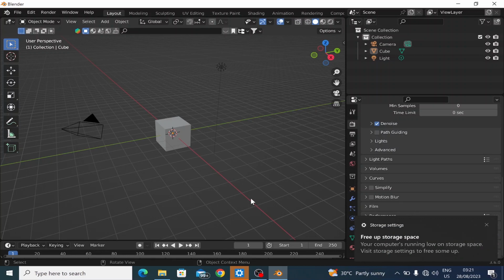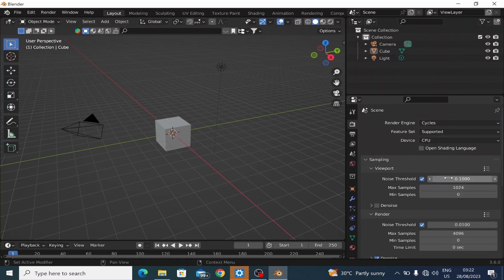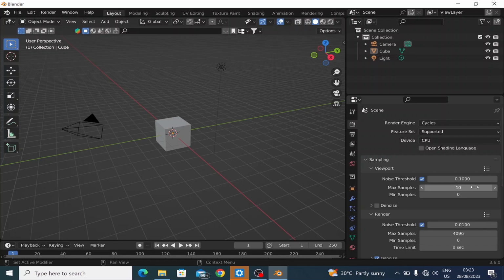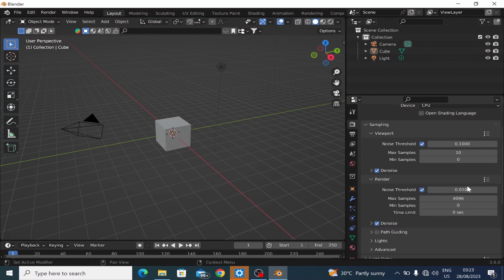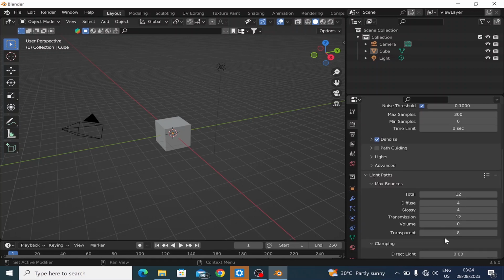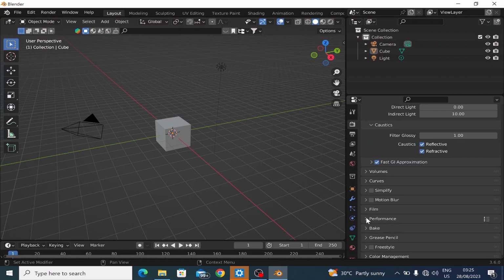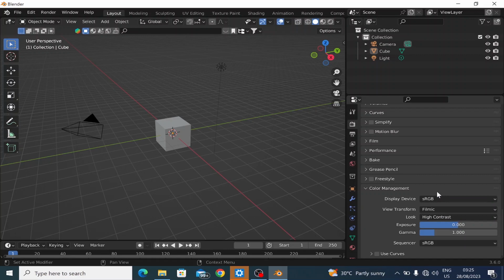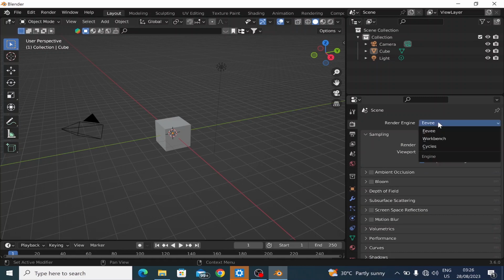Blender tutorial : How to render faster in blender 3D and retain high quality project | Best render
Rendering in Cycles in Blender can take time, especially for complex scenes and high-quality settings. However, there are several techniques you can use to speed up your renders. Here are some tips to help you render faster in Cycles:

Optimize Geometry:

Use the lowest number of vertices and polygons necessary for your scene.
Remove unnecessary details that won't be visible in the final render.
Use LOD (Level of Detail) techniques for distant objects.
Simplify Materials:

Use simpler shaders when appropriate.
Avoid unnecessary high-resolution textures.
Use bump/normal maps instead of geometry for fine details.
Use Denoising:

Cycles has built-in denoising features that can significantly reduce the number of samples needed for a clean image.
Enable "Denoising Data" in the render passes to improve denoising quality.
Adaptive Sampling:

Enable "Adaptive Sampling" under the Sampling settings.
Cycles will automatically allocate more samples to noisy areas and fewer samples to clean areas, optimizing render times.
Sample Count:

Lower the number of samples if you can accept some noise in your image.
Use the "Render Time" option to set a maximum render time, and Cycles will render for that time and then stop.
Tile Size:

Use larger tile sizes for the CPU and smaller tile sizes for the GPU.
Generally, a tile size of 32x32 or 64x64 is recommended for CPU rendering, and 256x256 for GPU rendering.
Use GPU Rendering:

If you have a compatible NVIDIA or AMD graphics card, use GPU rendering. It's generally faster than CPU rendering.
Lighting and Environment.

Use HDRIs for lighting and environment backgrounds.
Opt for simpler lighting setups when possible.
Reduce Bounces:

Lower the number of diffuse, glossy, and transmission bounces in the Light Paths settings if it doesn't noticeably affect the quality of the scene.
Optimize Subdivision:

Use adaptive subdivision for the Subdivision Surface modifier. It will subdivide more in areas with more detail and less in smoother areas.
Use Cryptomattes:

Enable Cryptomatte under the View Layer settings.
This can help with easier selection and post-processing of specific objects or materials.
Use the "Simplify" Panel:

In the "Scene" properties, you can find the "Simplify" panel which allows you to globally reduce settings that impact render times.
Render Layers:

Render your scene in multiple layers and composite them together. This can be particularly useful for complex scenes.
Remember, the best approach can vary depending on your specific scene and desired output quality. It might require some experimentation to find the right balance between render time and quality